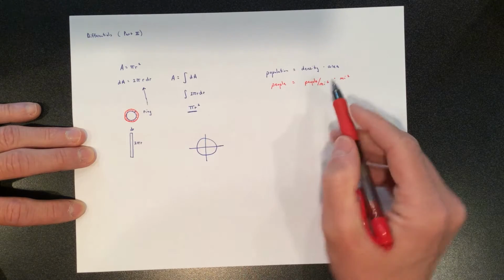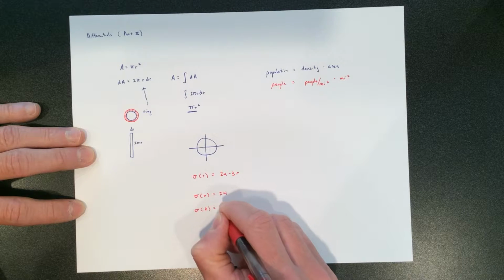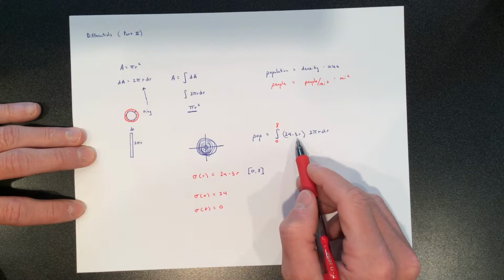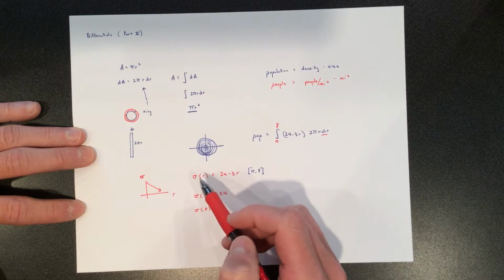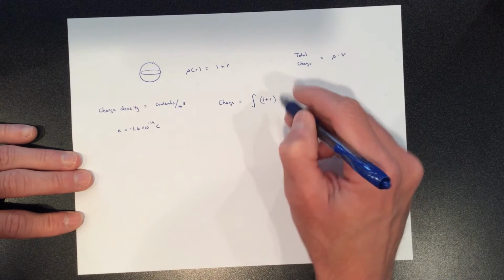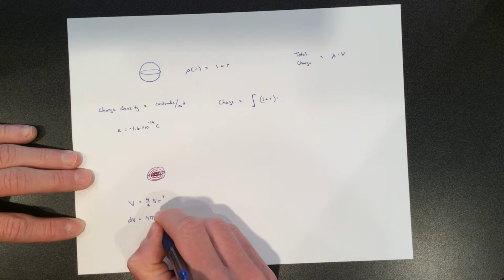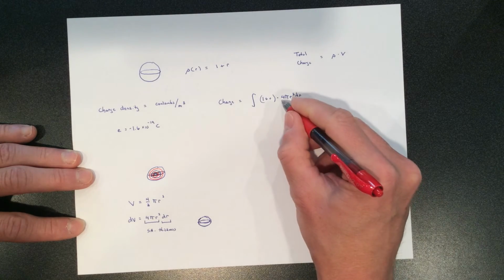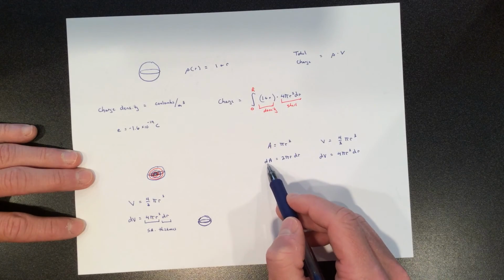Differentials Part II